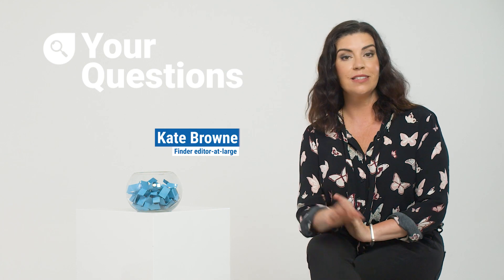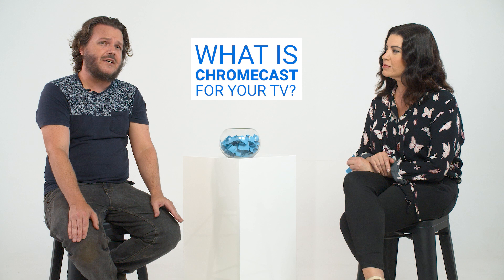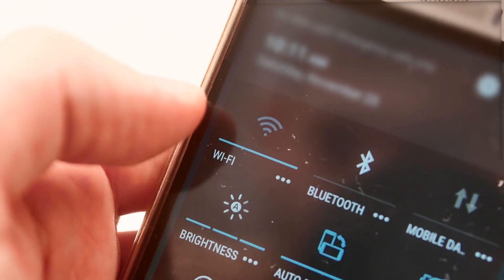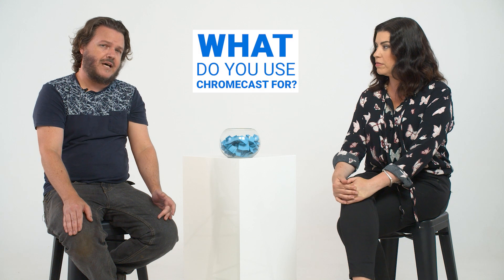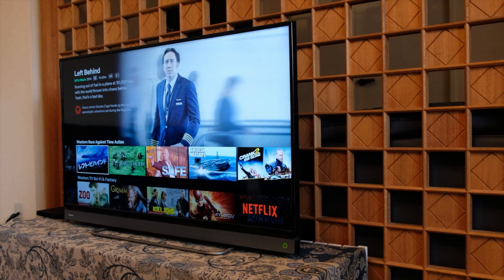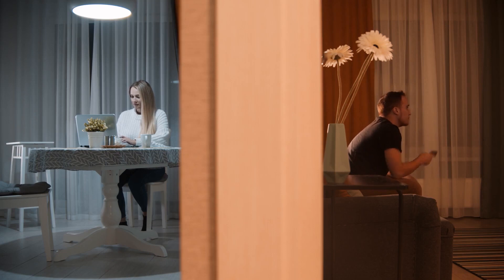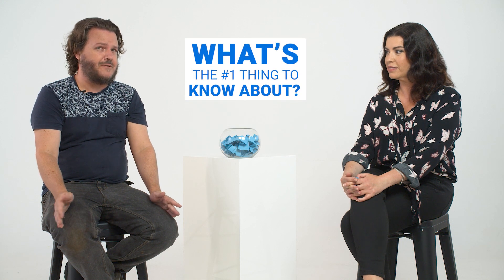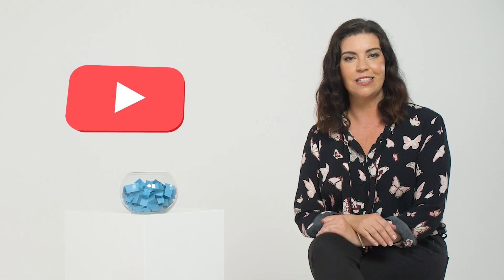Ask an expert: How do I set up Chromecast?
Welcome to "Ask a Finder Expert". This is where Kate Browne (Editor-at-Large) asks the experts at Finder the questions YOU want to know the answers to.

And how do we know these are the questions you are asking? We’ve trawled the internet for the most commonly asked questions on google about the internet and Wi-Fi and have Chris Jager who is Finder's resident tech expert.

Chris Jager is the senior reviews editor at Finder, specialising in consumer technology. With over 15 years of experience as a full-time journalist, Chris has provided expertise to many leading technology publications, including PC World, Australian Gamepro, Good Gear Guide, ARN, IT News, PC Authority, CRN, GameSpy, Gizmodo, Business Insider, MSN, Kotaku and Lifehacker Australia. Before joining Finder, Chris was the editor of Lifehacker Australia for five years.

Want to know more about Chromecast and streaming tv?

0:00 - Introduction
0:51 - How to set up Chromecast
1:06- What is Chromecast for your TV?
1:29 - Can I share from my phone?
1:56 - Do you have to pay for content?
2:34 - What do you use Chromecast for?
3:03 - Is it quite hard to set up?
3:44 - How do you set it up on your TV?
4:13 - What's the #1 thing to know about?
4:34 - Want to know more?

💙 Follow Finder on social 💙